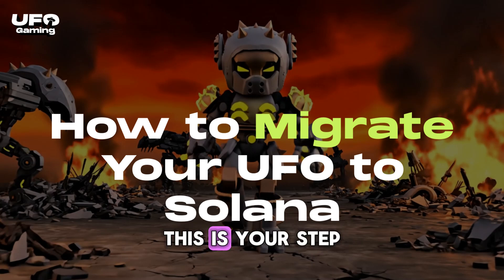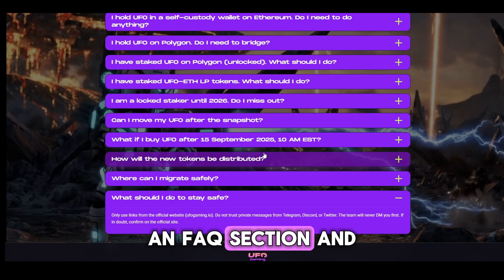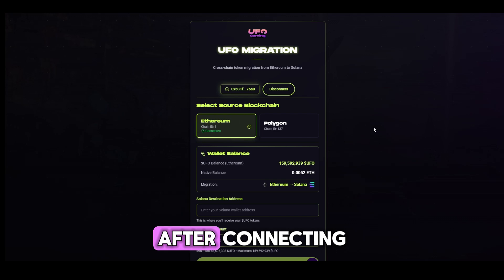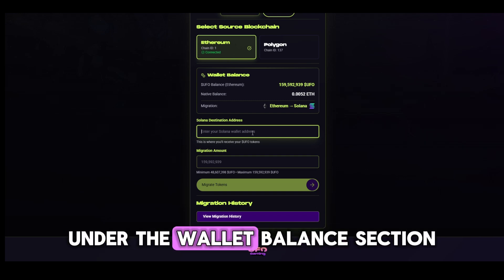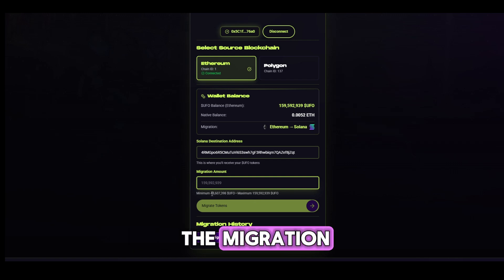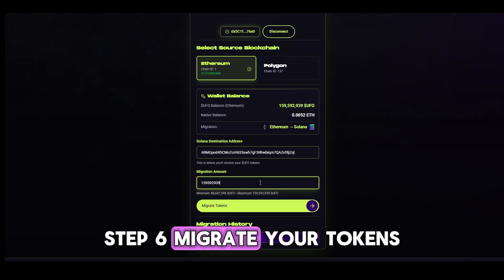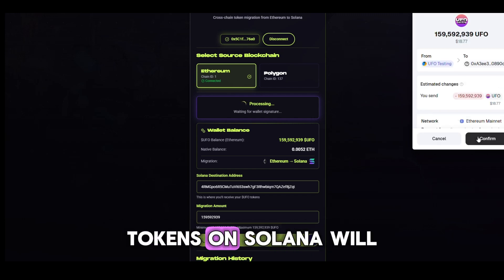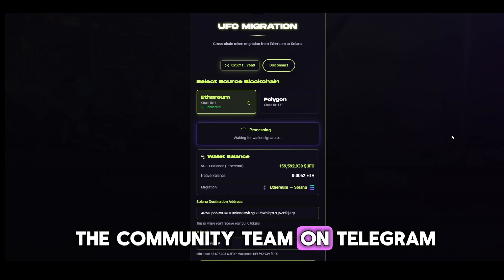UFO Token Migration: Full Step-by-Step Guide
UFO Gaming Enters a New Era: Migration to Solana
How to Migrate Your UFO Tokens to Solana | Step-by-Step Tutorial (Official Guide)

Please note: the new token is not live yet. The airdrop is scheduled for October 2025, or possibly earlier.

⚠️ Be careful of scammers. Only use the official migration portal and links shared on our official channels. We will never DM you first.